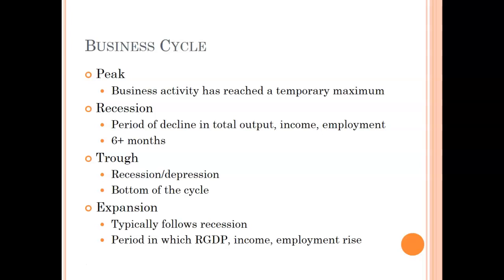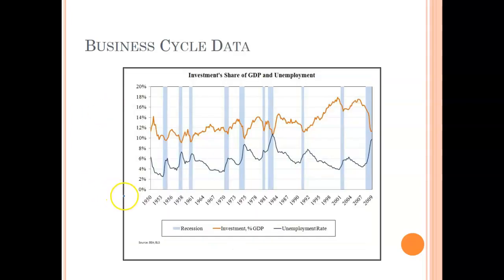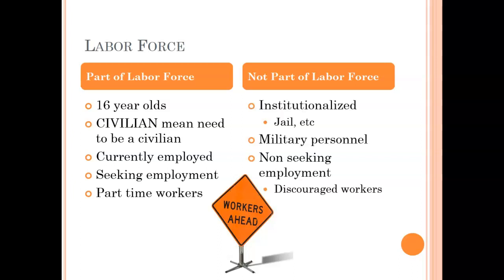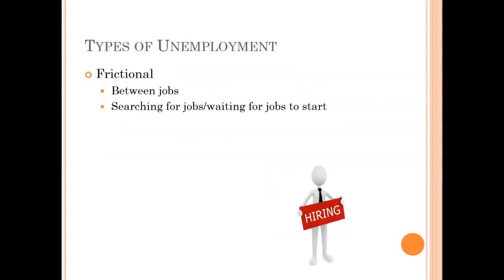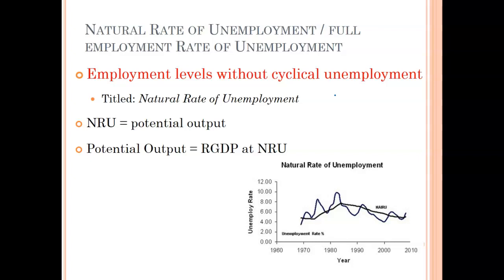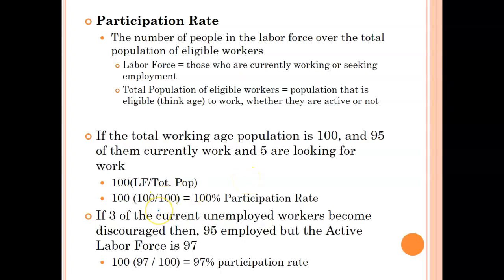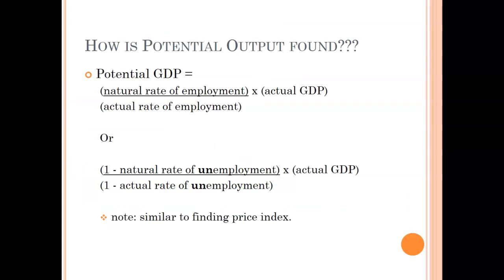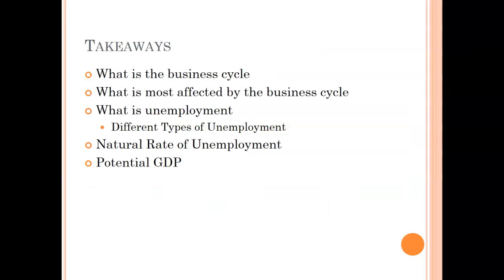AP Macro: 7.2 Business Cycle, Unemployment, Potential GDP